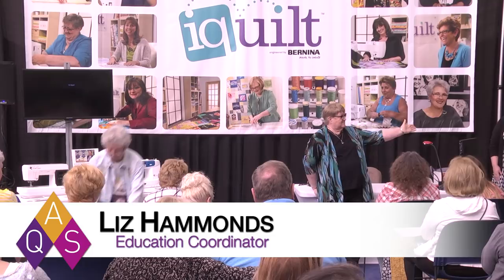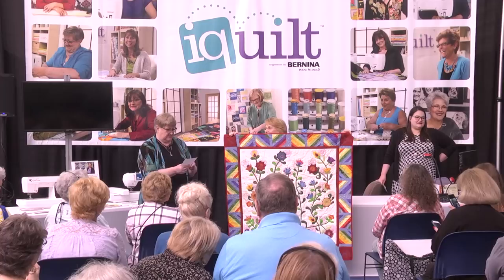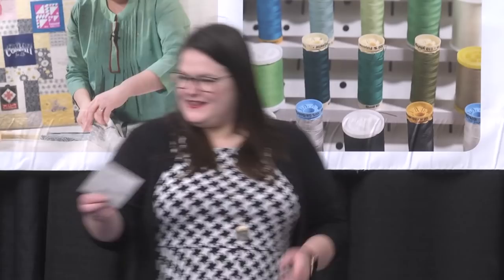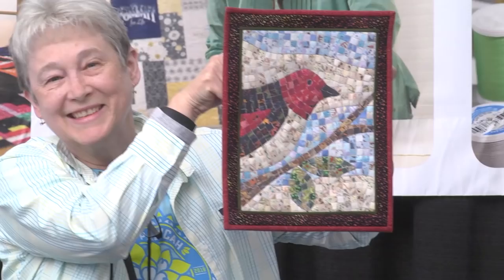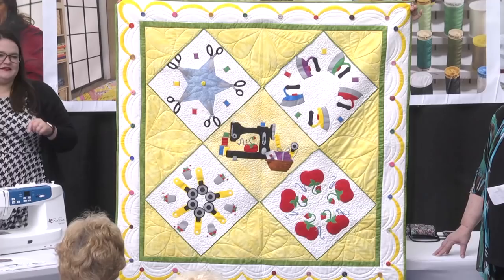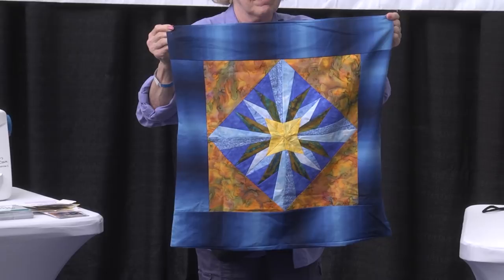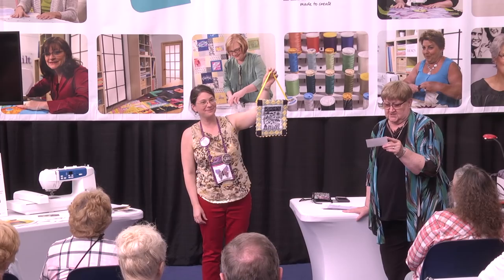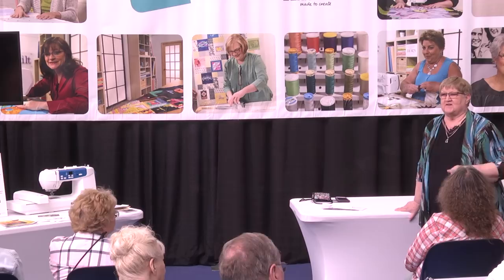AQS Pop-up Quilt Party at the AQS QuiltWeek Show in Paducah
Bonnie Browning and Liz Hammonds host the 2019 AQS Pop-up Quilt Party at 12:00 noon on Friday at the AQS QuiltWeek Show in Paducah.